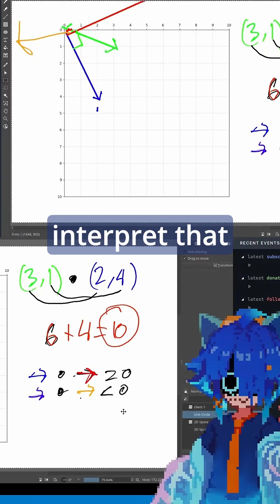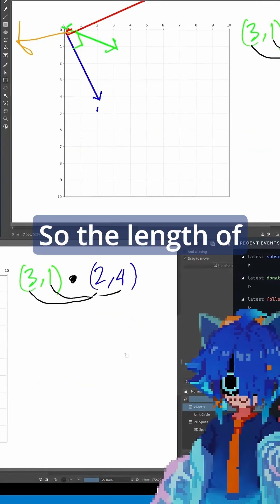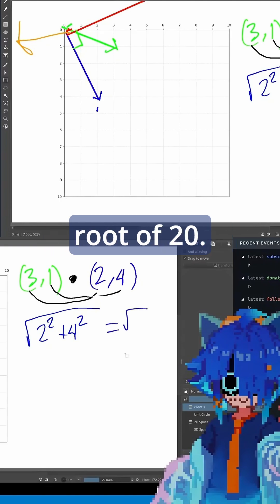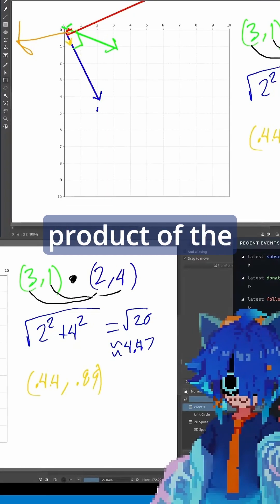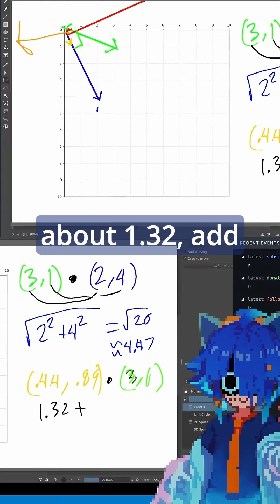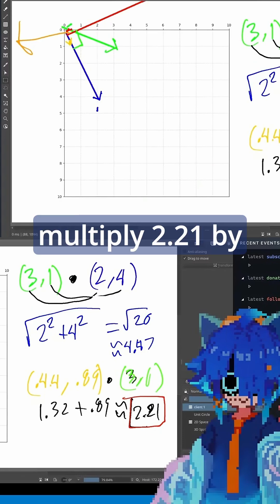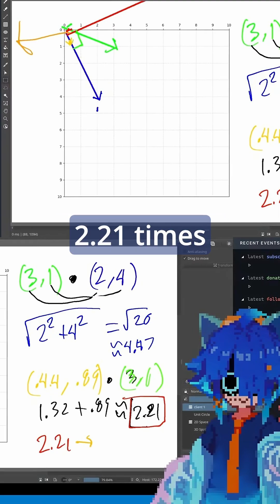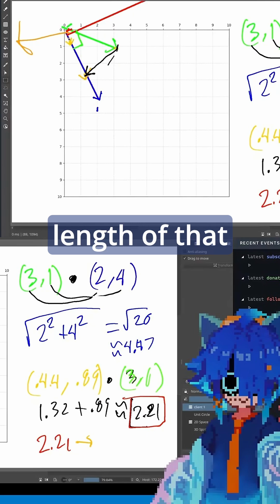Dot Product as a Projection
The dot product finds the length of one vector along some unit vector.